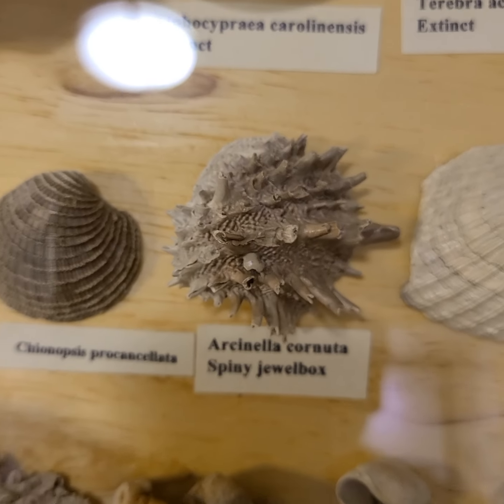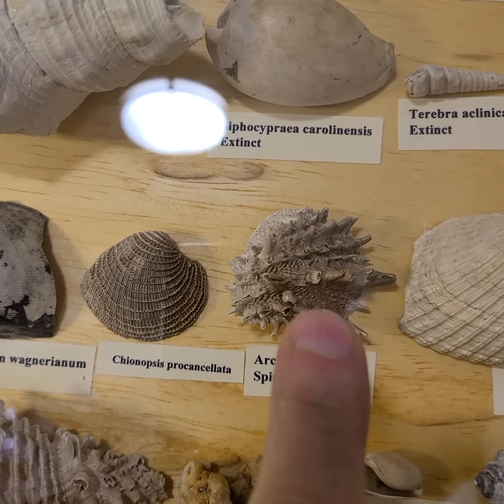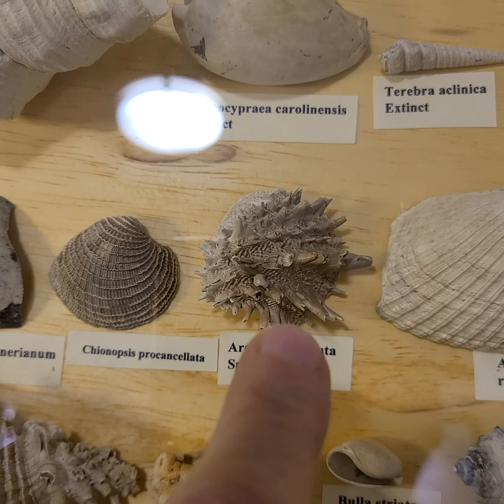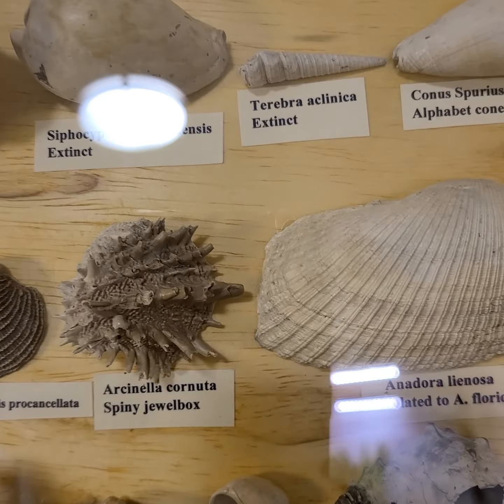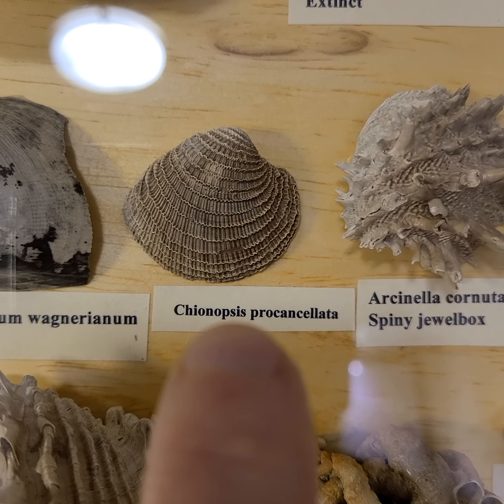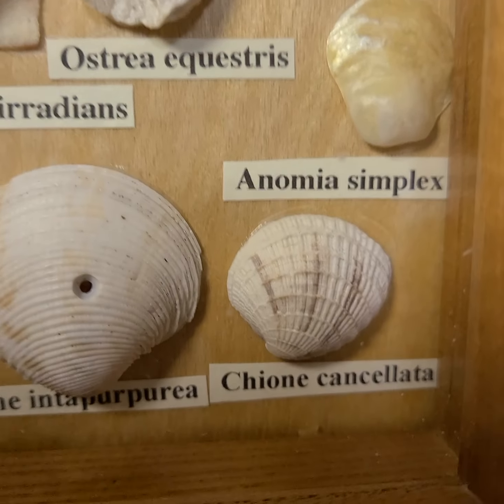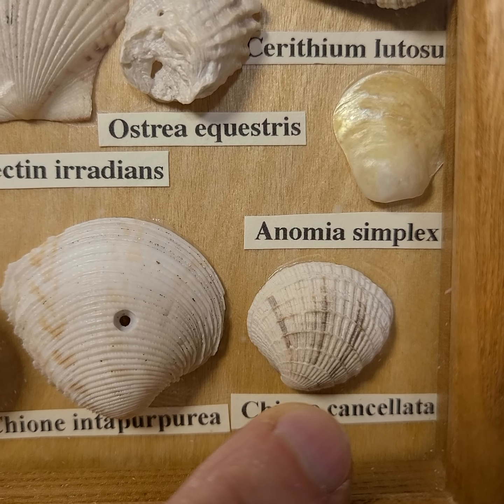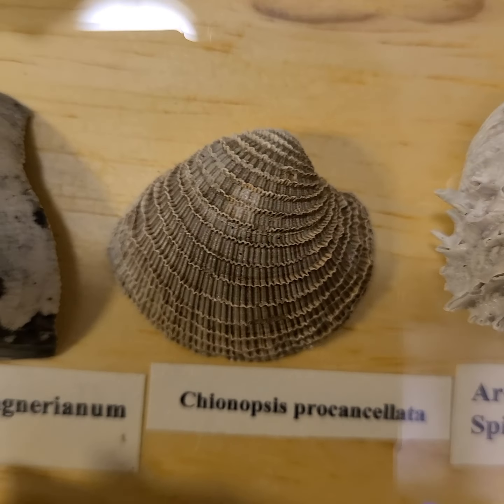What is evolution ? In 5 minutes.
I am using shells as a visual aid.

Evolution is the change in genes and gene frequency over time in a population.